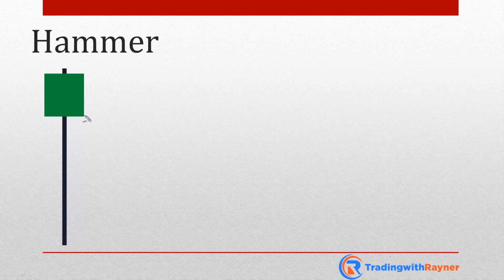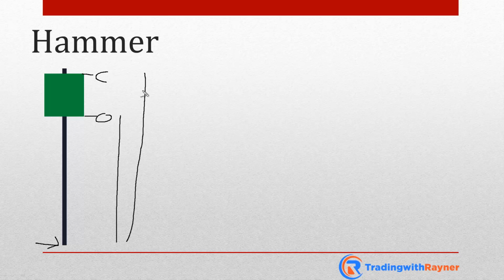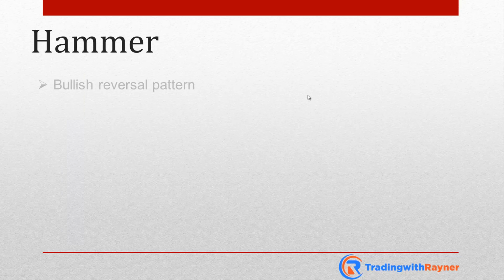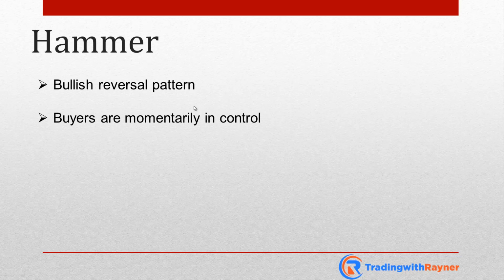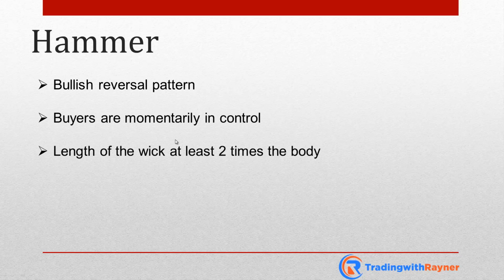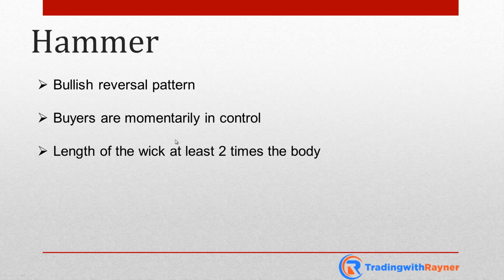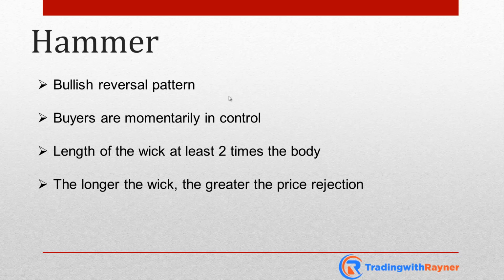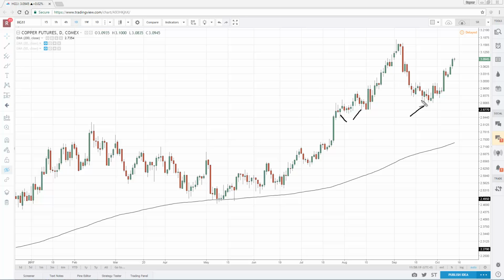Candlestick Pattern Trading #7: What is a Hammer by Rayner Teo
Welcome to video #7 of TradingwithRayner’s candlestick trading course!

This is a free (step by step) candlestick trading course that teaches you the essentials of candlestick trading patterns, even if you’ve never traded it before.

This course has 17 videos and it covers: useful candlestick trading patterns, advanced candlestick trading techniques, biggest mistakes to avoid when trading candlestick patterns — and candlestick trading strategies.

Now…

In this 7th video, you’ll learn:

• What is a Hammer and how it looks like
• The REAL meaning of a Hammer
• How to identify the best hammer to trade

Ready for this lesson?

If you want to learn more and get a free trading education, go